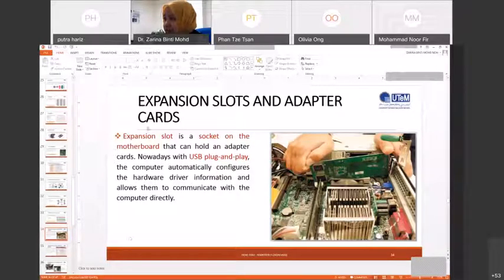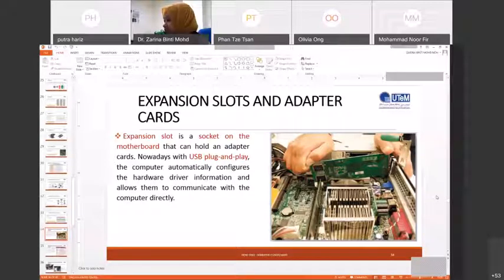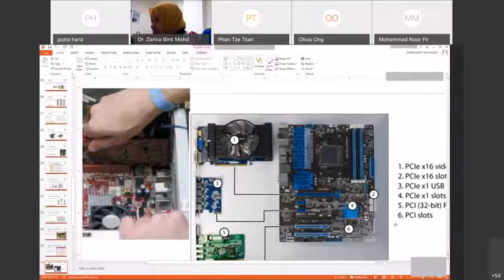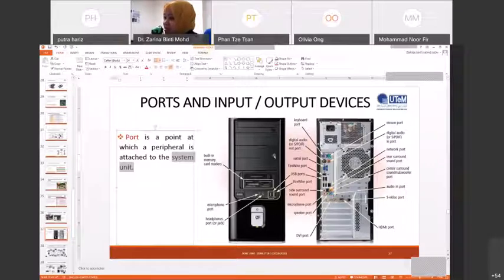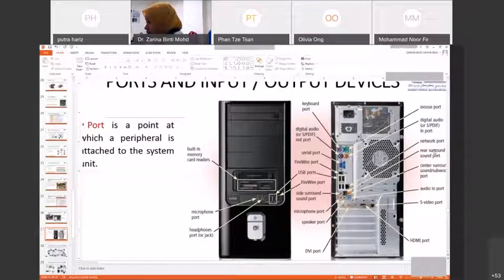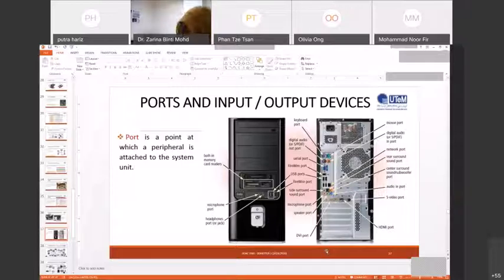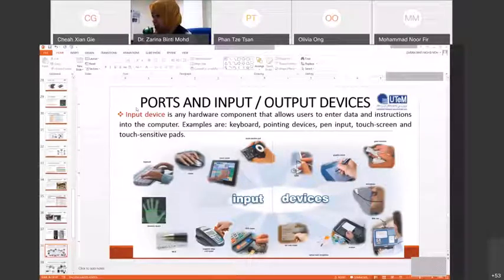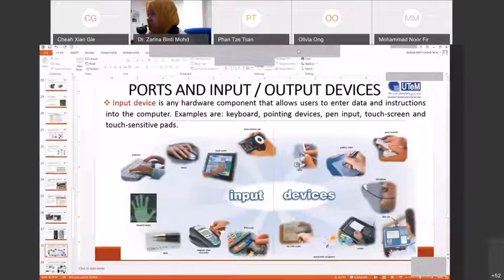Online Class on 28th July 2020 - Part 4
This video is uploaded as part of the online learning mode in FKEKK, UTeM. It is intended for internal use for the DENC 3363 Computer Engineering course. Thank You.